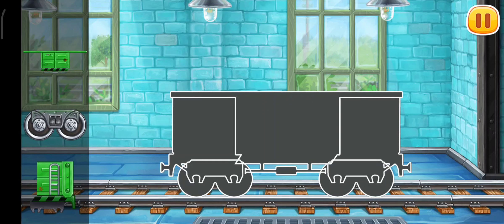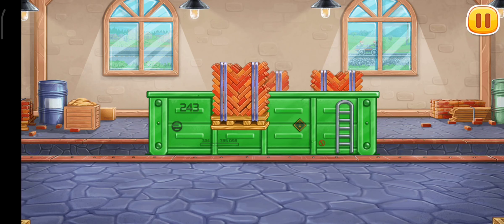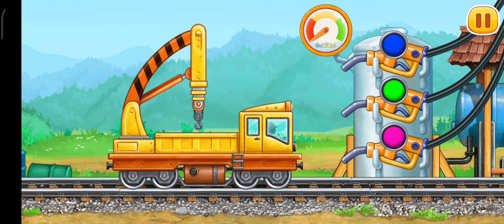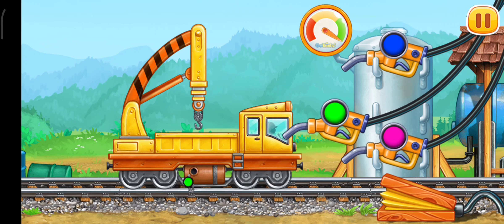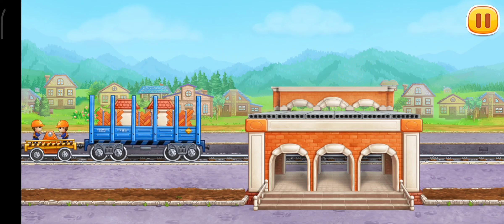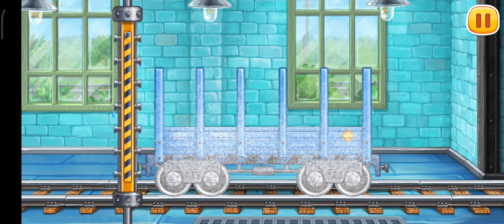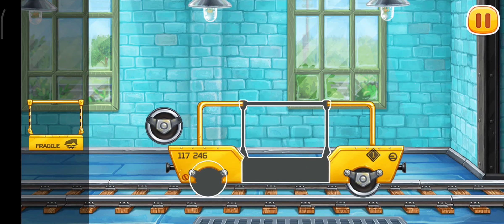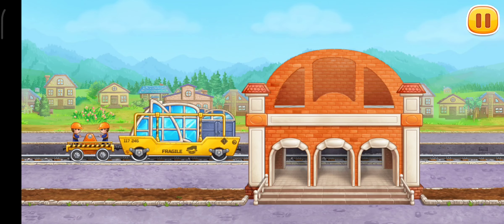Train Wala Cartoon। Train Cartoon for Kids।Truck for Kids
Racing Car। Stunting Car stunt stunts cutebaby kidstoys Cute Baby